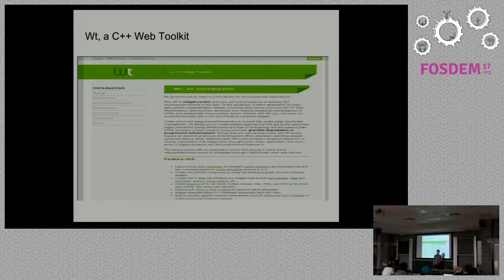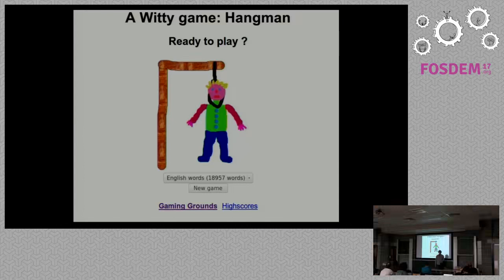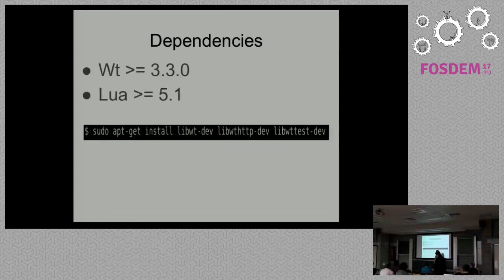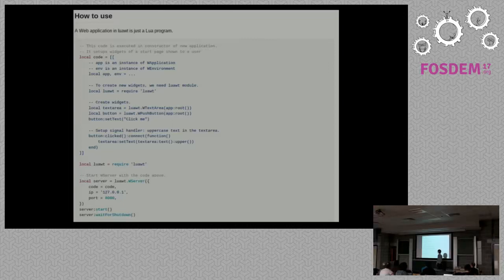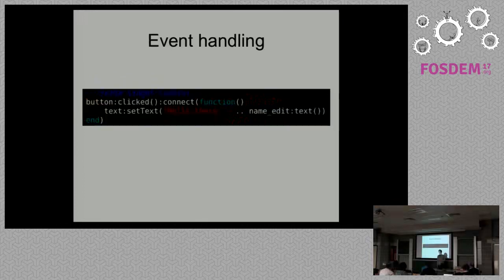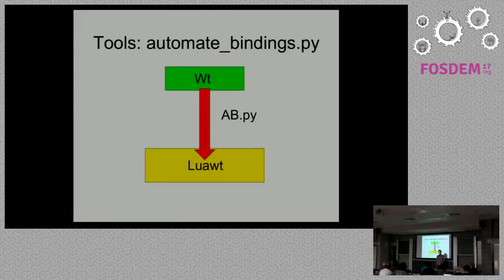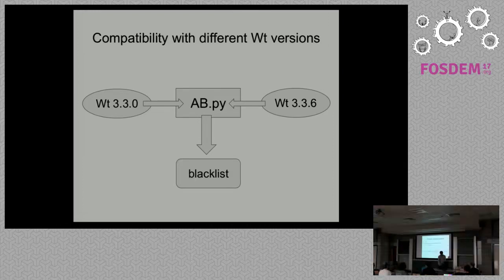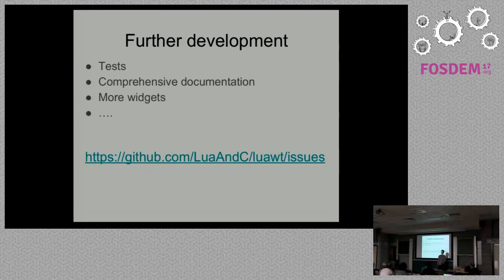FOSDEM 2017 - LuaWt.mp4